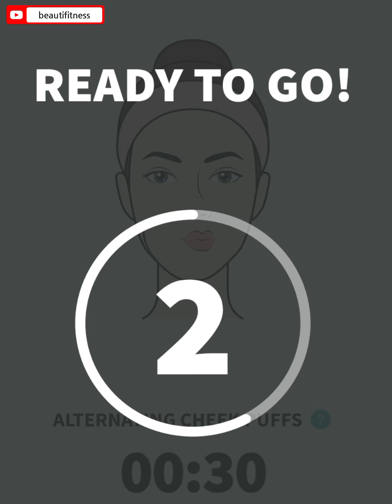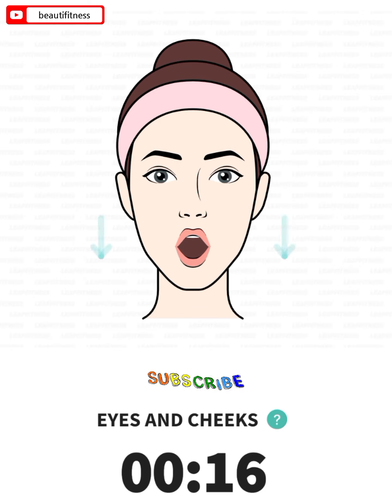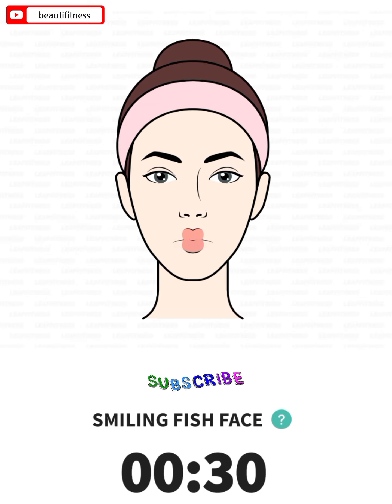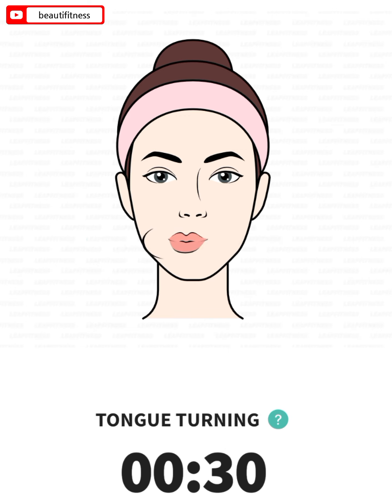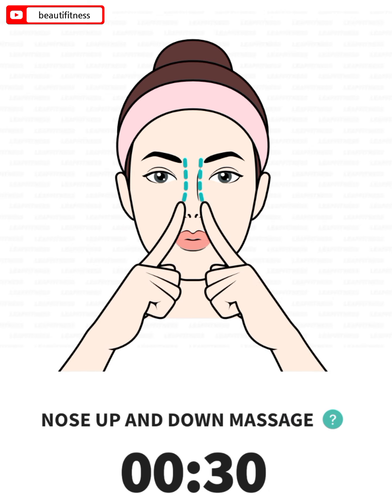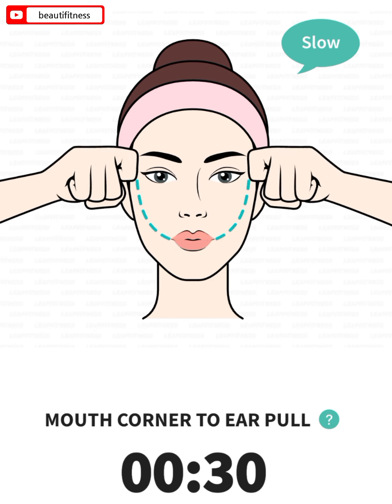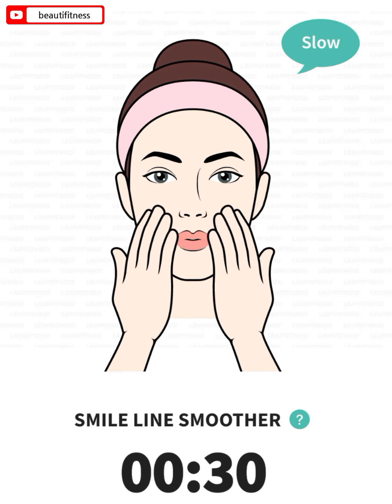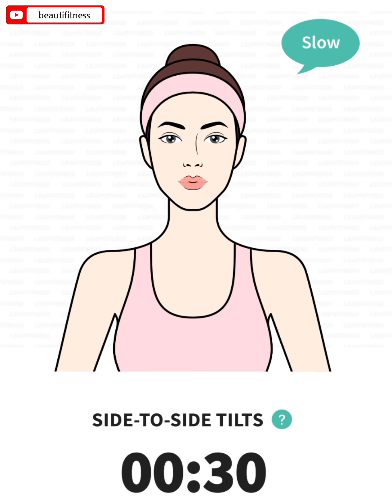Best face massage | Smile liner | Keep young and beauty | Remove Smil Liner | Yoga at home.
Todays face massage | smile liner | keep young and beauty.
A smile liner massage typically involves gently massaging the area around the mouth and lips to release tension and promote relaxation. It may include techniques like light tapping, circular motions, and gentle strokes to improve circulation and reduce fine lines. On YouTube, you can find tutorials and demonstrations to guide you through performing a smile liner massage at home.